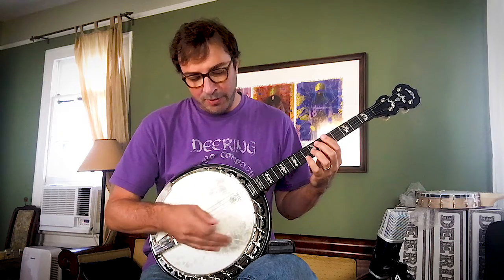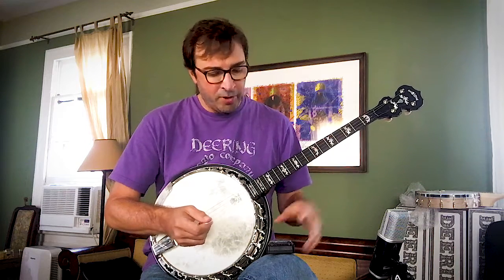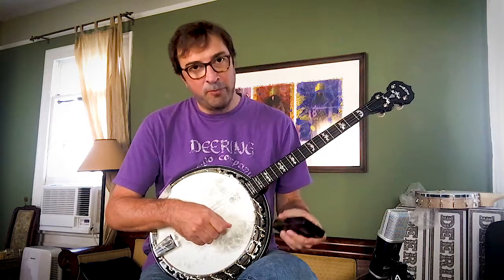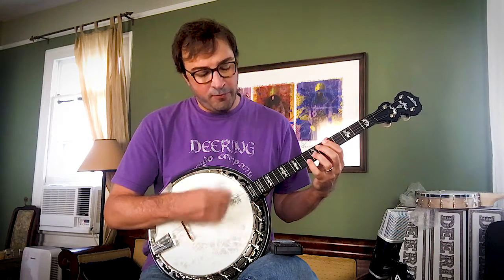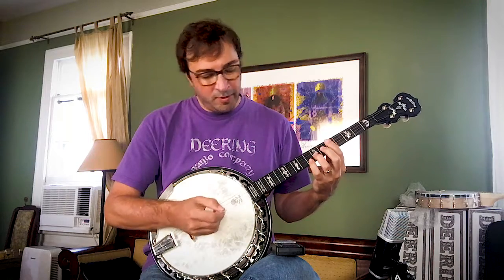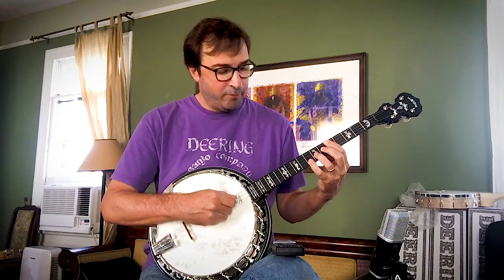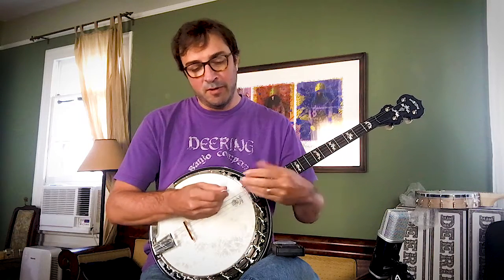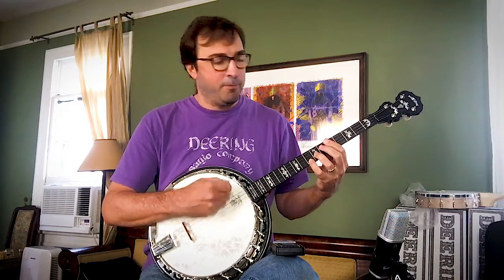How To Play a Tremolo On the 4 String Banjo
David Bandrowski for Deering Banjos explains how to play a tremolo on a 4 string banjo.

Towards the end of the video David did say "Triplet" a few times when he meant to say "Tremolo". Please don't take him to town on that.